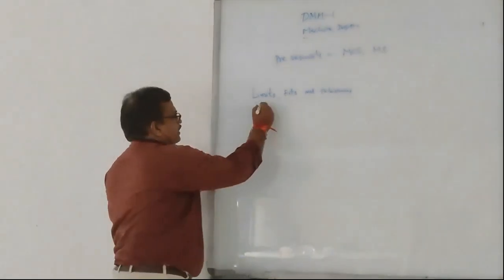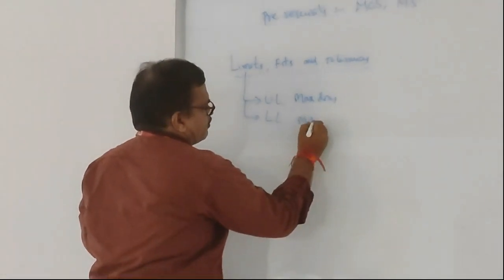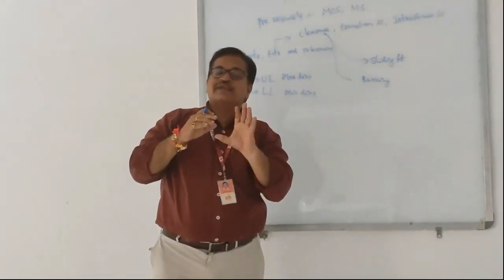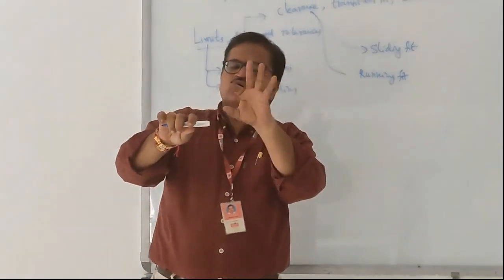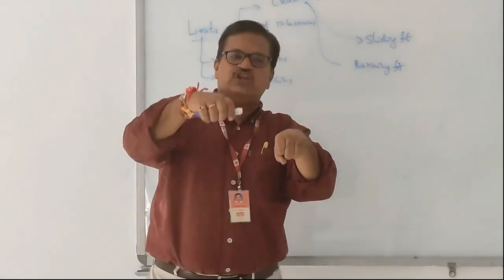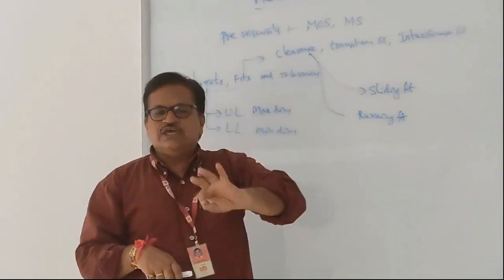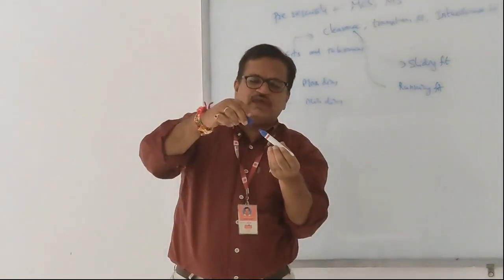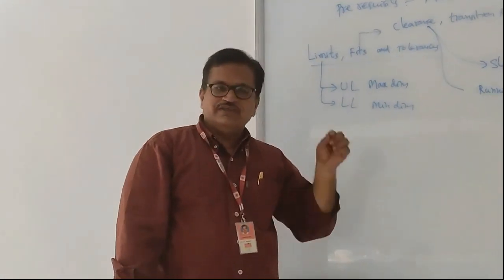Machine Design Intro 3